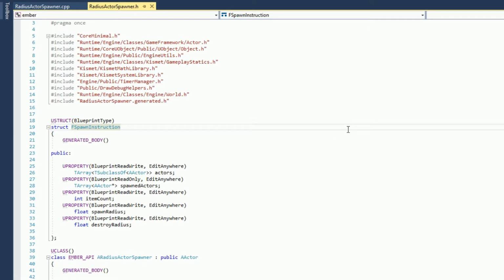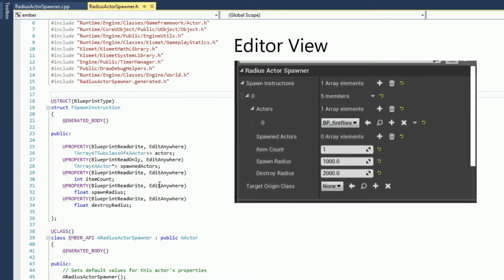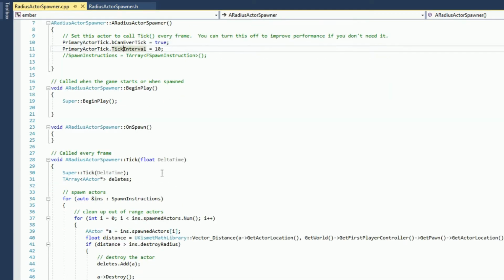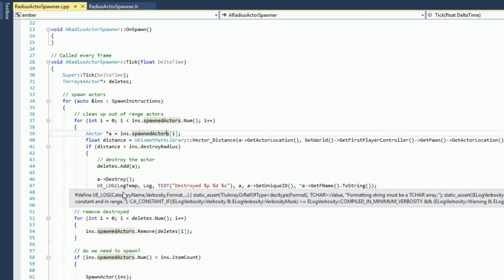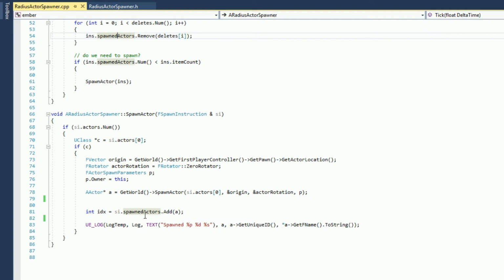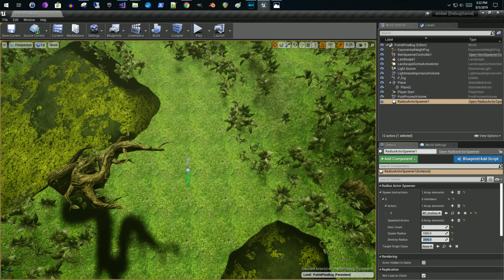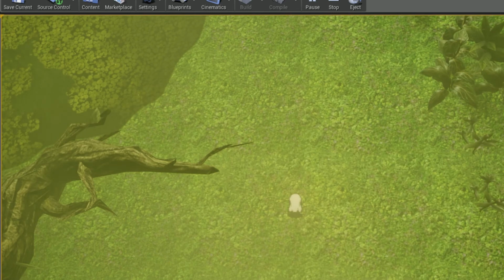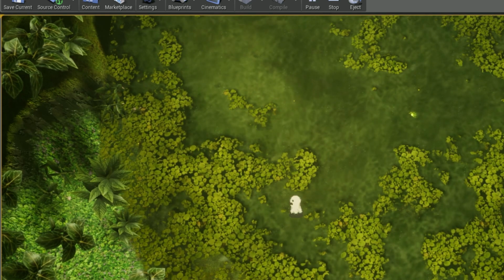UE4 Spawn Actor C++ (Radius Spawner) 1080p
This is a re-up load of an older video I did using a higher resolution. Enjoy!